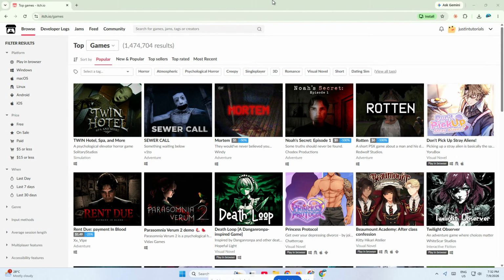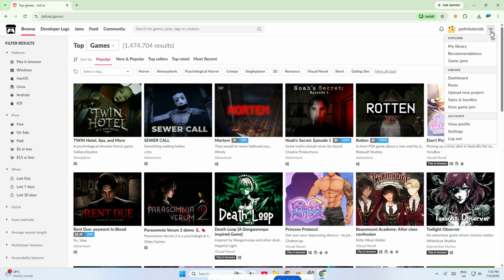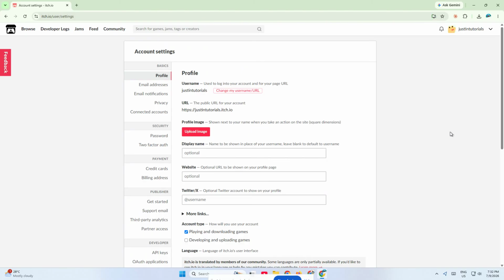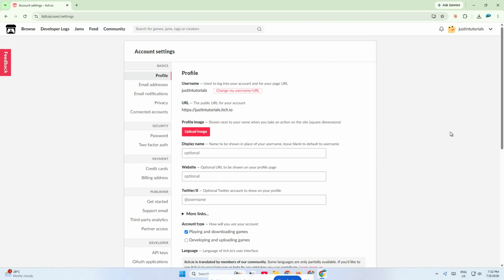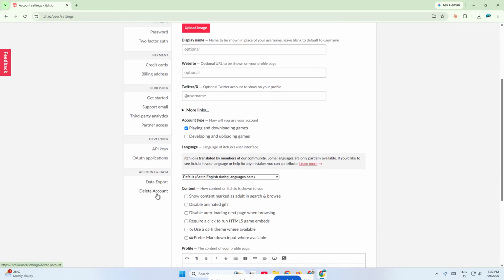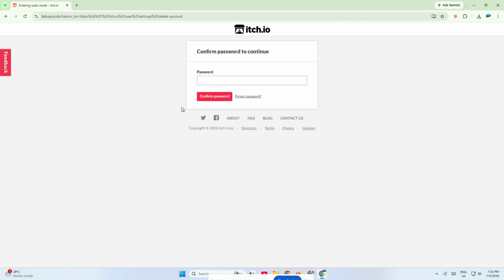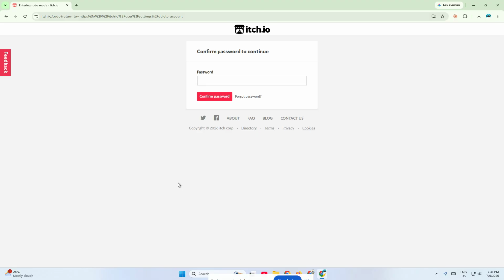How To Delete Itch Io Account (Easy Step-By-Step Guide)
Learn how to delete your itch.io account quickly and safely using the settings menu. This step-by-step tutorial covers the full account deletion process and explains the important irreversible warnings before you confirm.

🕚Timestamps:
0:00 Introduction
0:20 Open itch.io and access account dropdown
0:43 Go to Settings and find Delete Account
1:05 Read the deletion warnings carefully
1:30 Enter password and confirm deletion
1:52 Final reminder before deleting your account

✍️What You'll Learn In This Video:
• How To Open The itch.io Account Settings Menu
• How To Find The Delete Account Option On itch.io
• How To Read The Account Deletion Warnings Properly
• How To Enter Your Password And Confirm Account Deletion
• How To Understand What Gets Removed After Deletion
• How To Avoid Accidental Irreversible Account Loss

💡Pro Tips:
• Back up any important uploads or posts before deleting your account.
• Review your purchases and downloads before confirming deletion.
• Make sure you are signed into the correct itch.io account.
• Read the warning message fully, since deletion cannot be undone.

🌐 Access itch.io Here:
itch.io